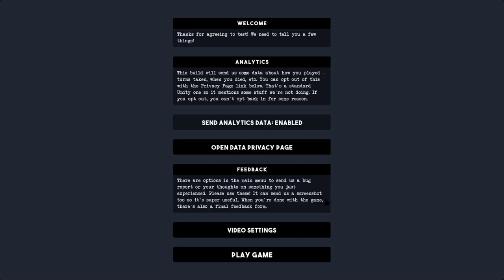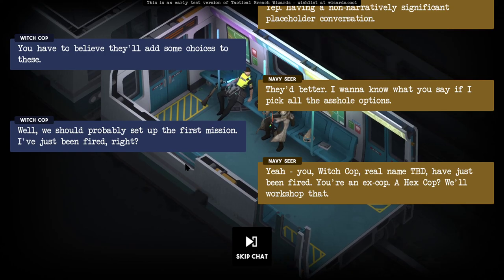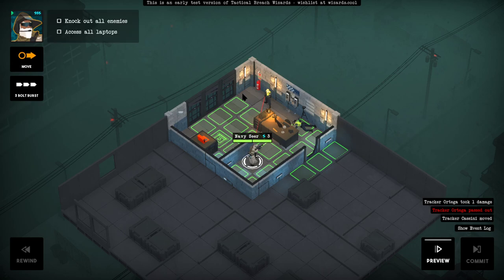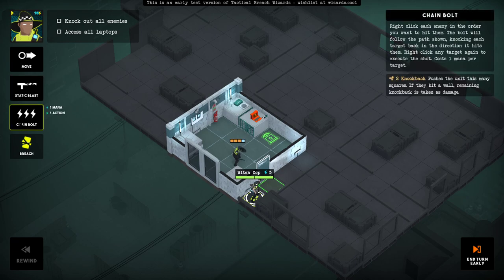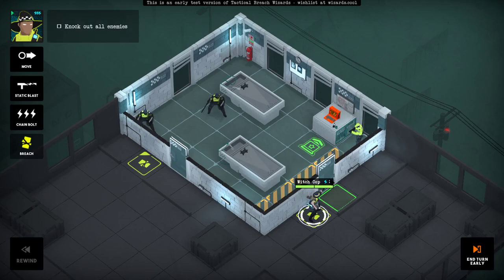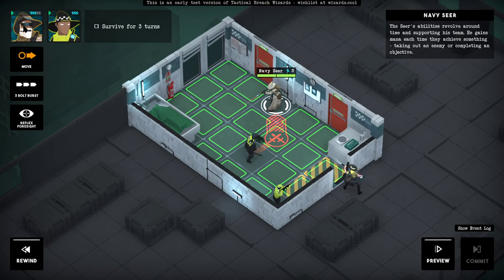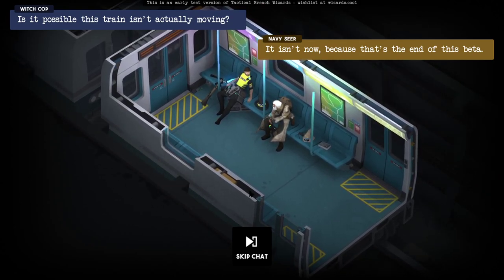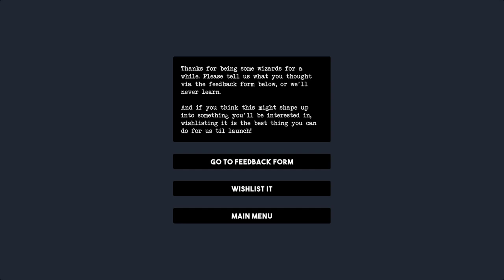Tactical Breach Wizards (PC): Early Beta Gameplay!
Something a little different today.

The developer opened up the beta yesterday and I just had to try this out. Pretty good, reminds me of X-COM but with wizards. I never played Shadowrun, so I can't compare it to that series.

But I really like Tactical Breach Wizards.

What I didn't like were the constantly respawning enemies, but it's early beta so I've already provided some feedback on that.

I can't wait for this game to come out. I love tactical turn based games, so this is right up my alley.